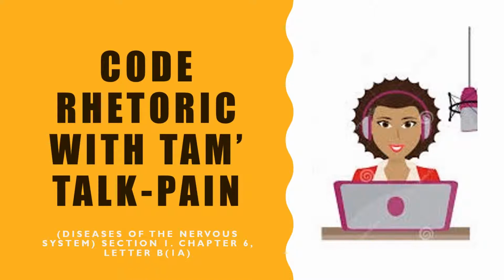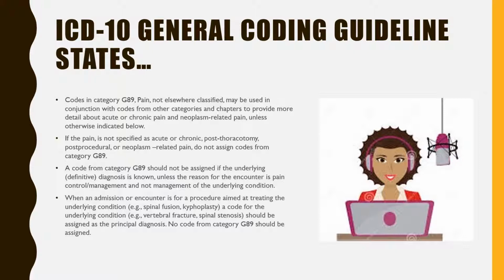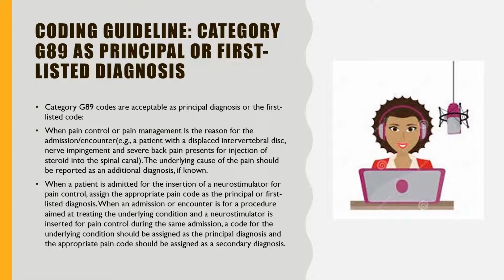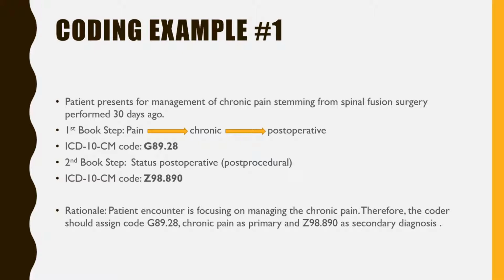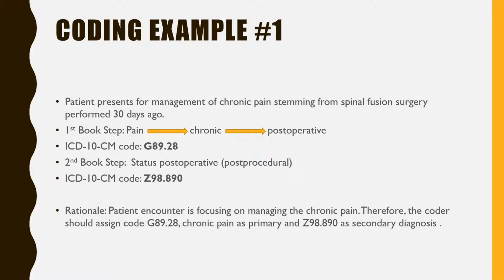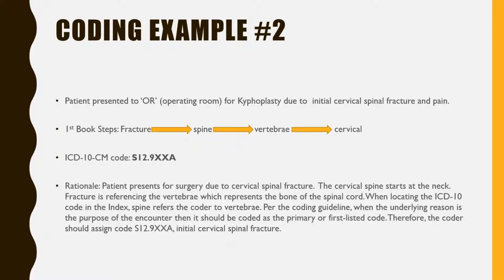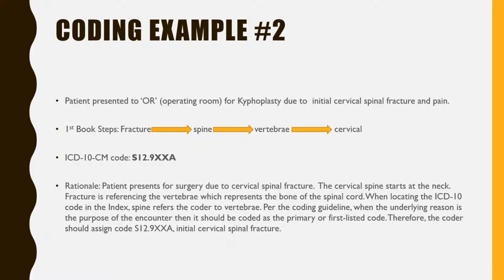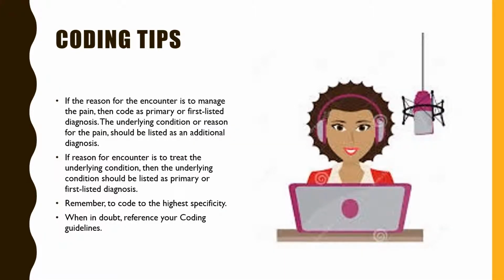Code Rhetoric with Tam’ Talk How to Assign ICD-10-CM Code for Pain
Tune in the Code Rhetoric with Tam' Talk as she break down the ICD-10-CM Coding Guidelines by using book steps and coding examples to reflect application.